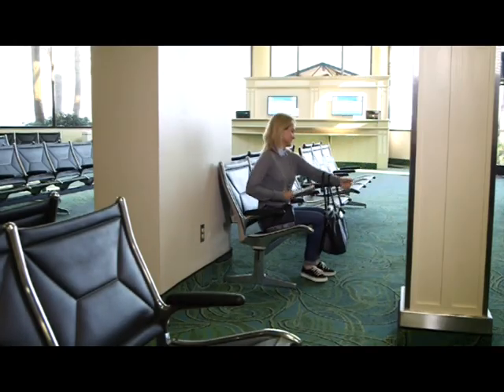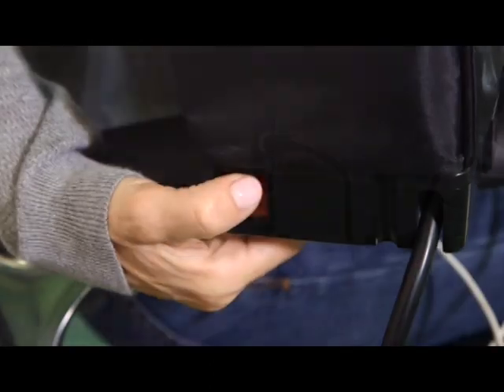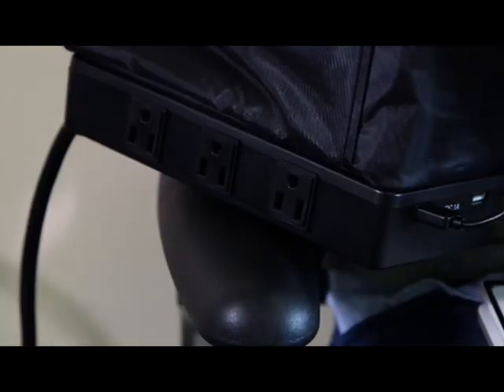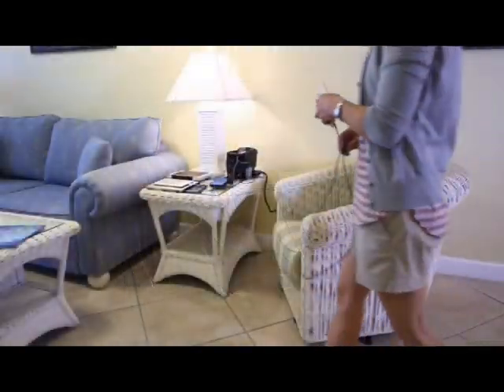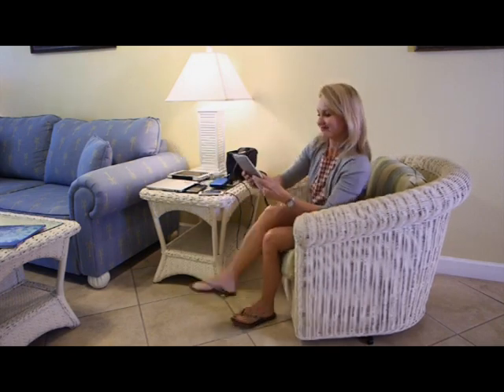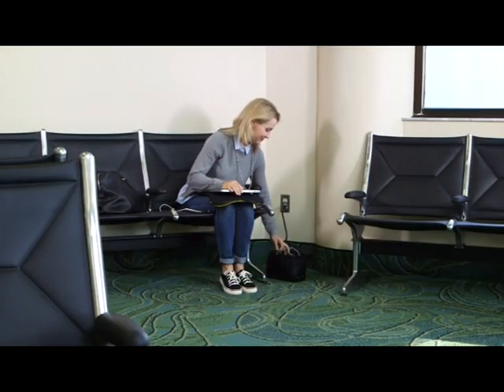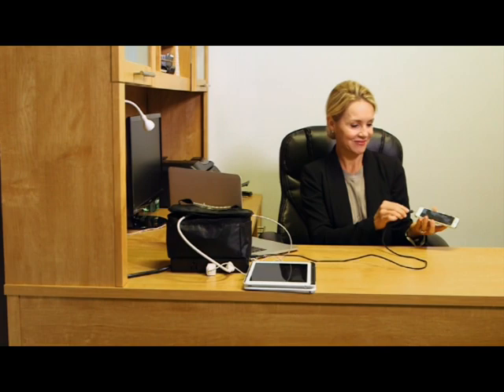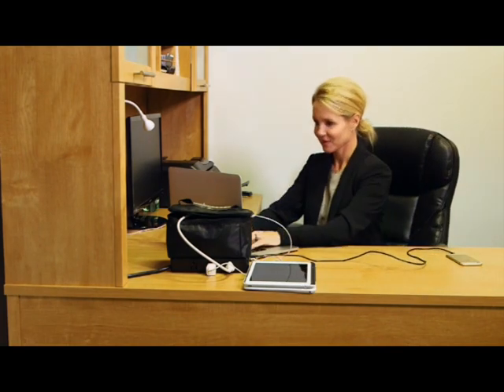Charging Tote Product Video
The new iCozy Charging Tote by Life Made LLC. The perfect travel accessory to store and charge all your electronic devices.